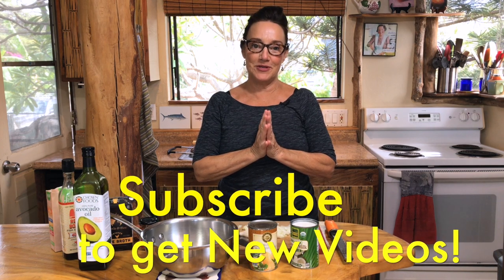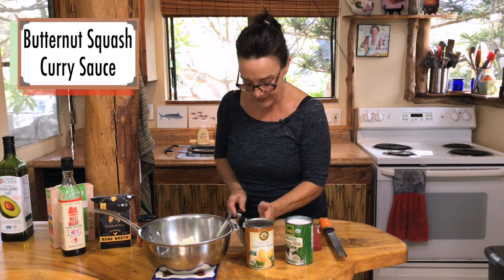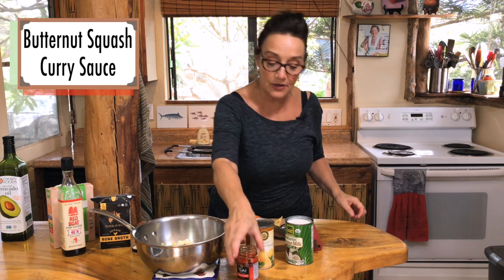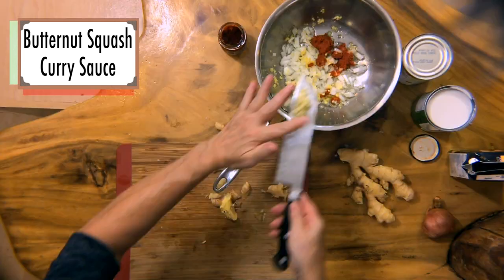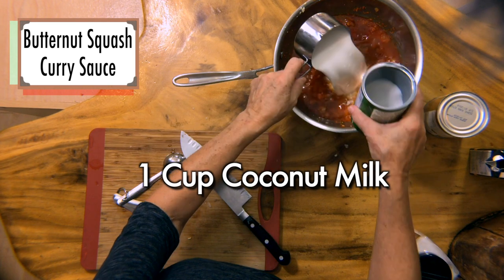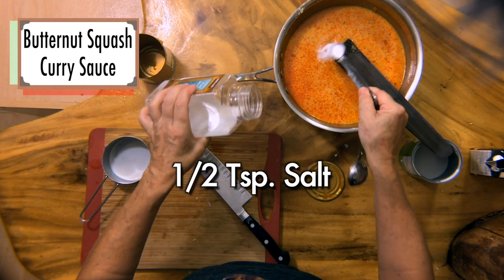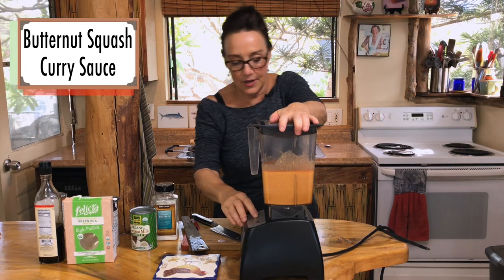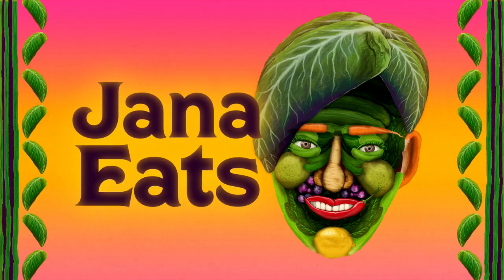Gluten Free Dairy Free Butternut Squash Curry Sauce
Make this fabulous curry sauce and spice up your boring life. It's great on vegetables, pasta, fish, chicken or pork and is totally gluten free and dairy free plus high in fiber and vitamin A thanks to the butternut squash. Amazeballs!